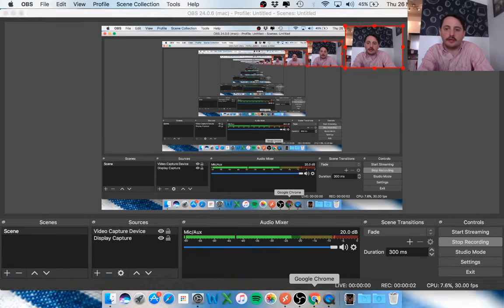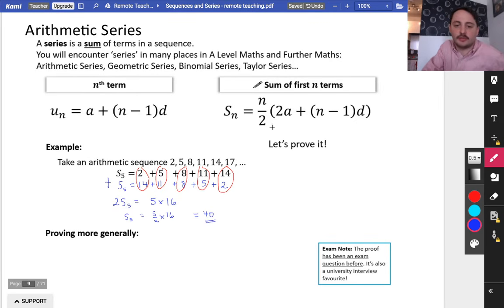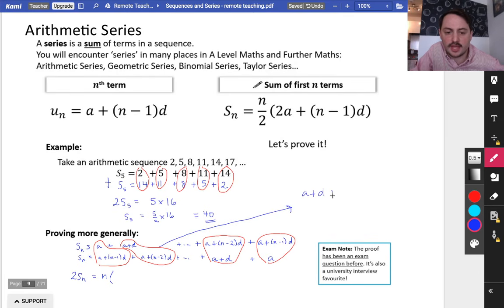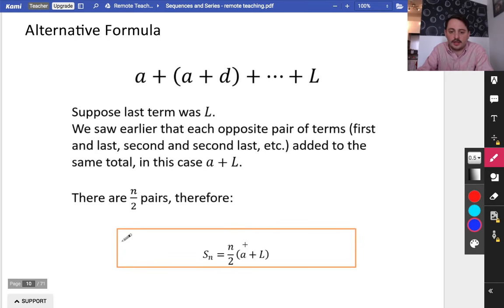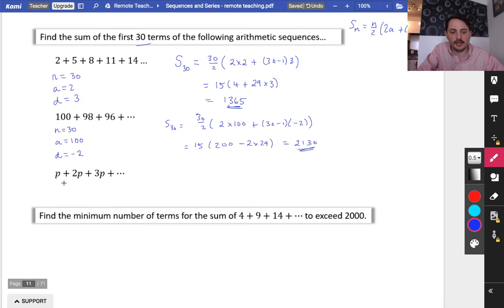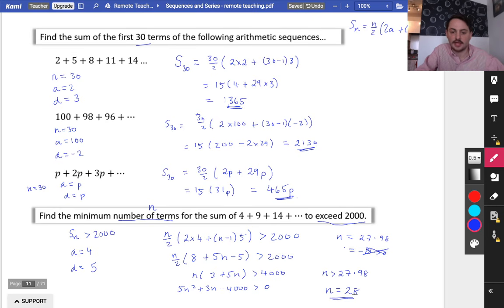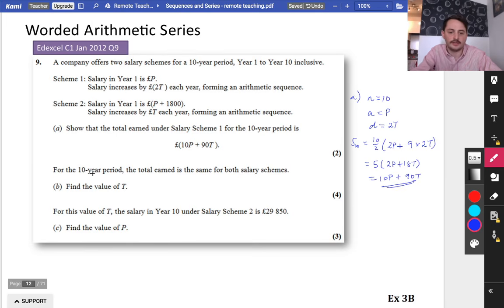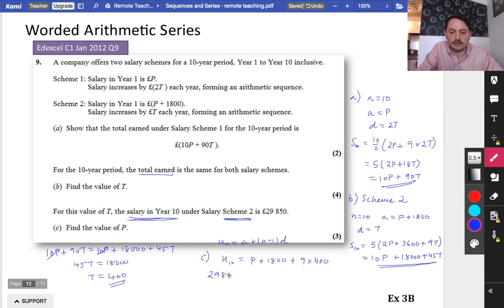Sequences & Series 2 • Arithmetic Series • P2 Ex3B • 🎲